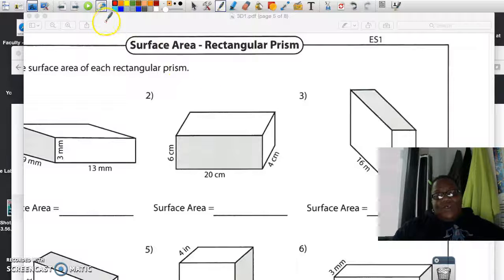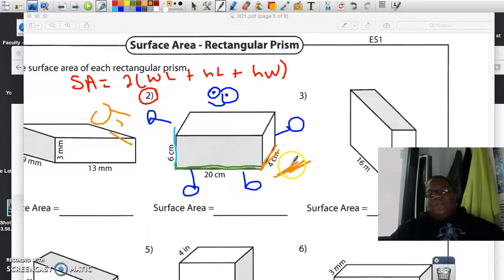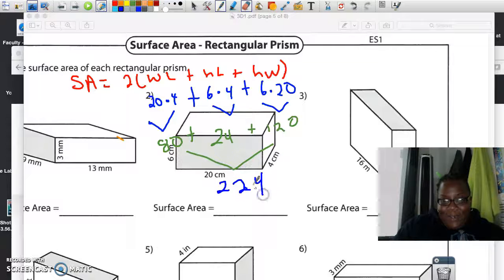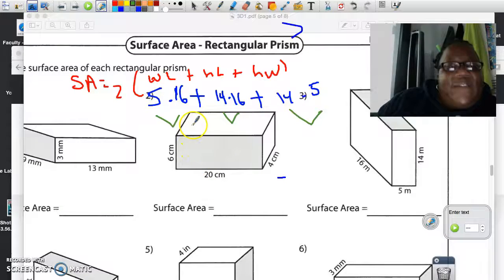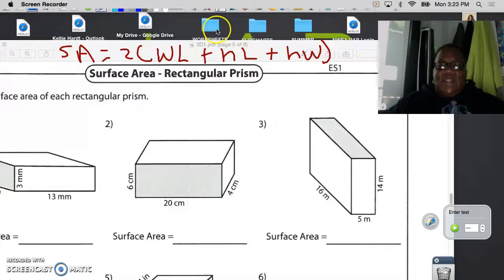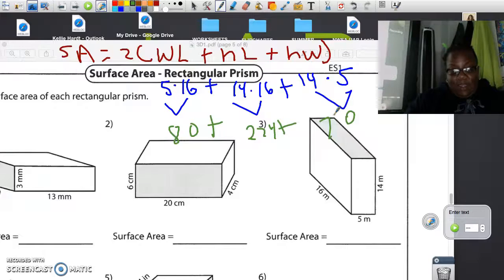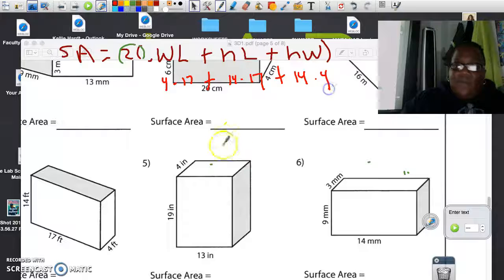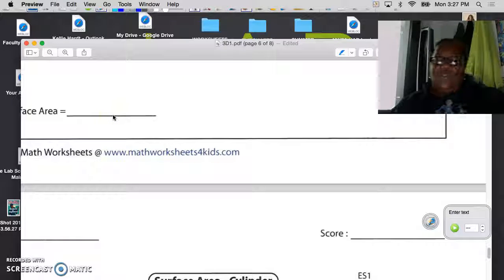1 23 178TH